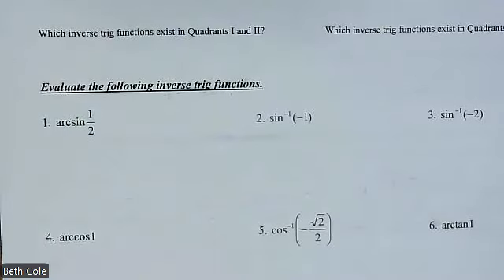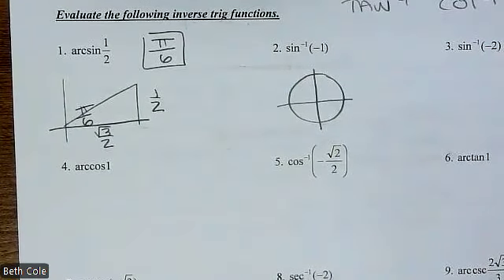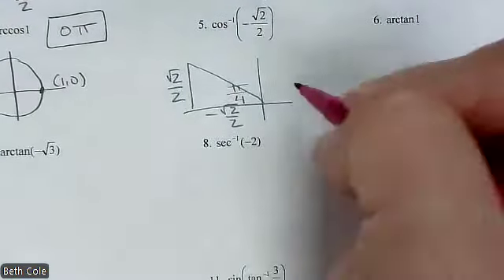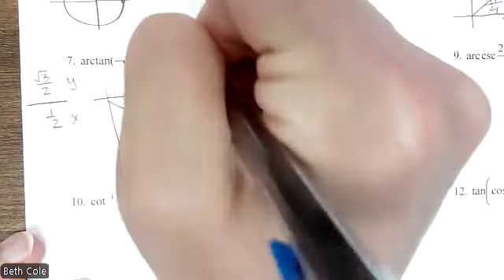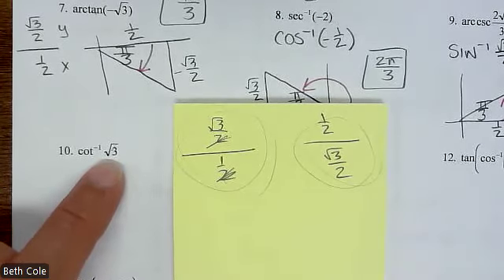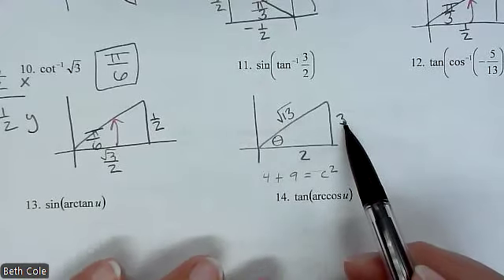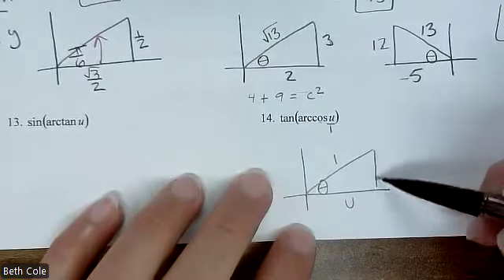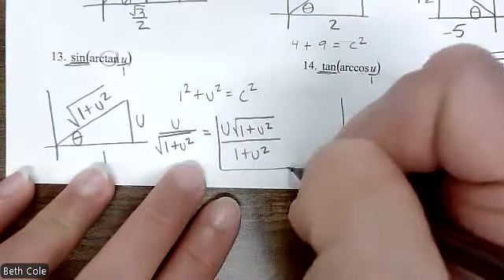evaluating inverse trig